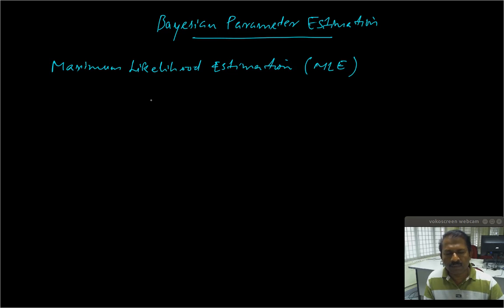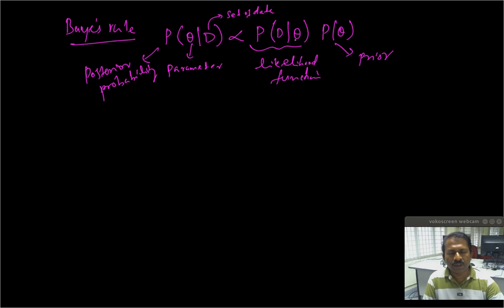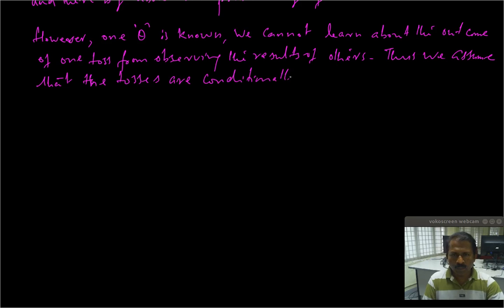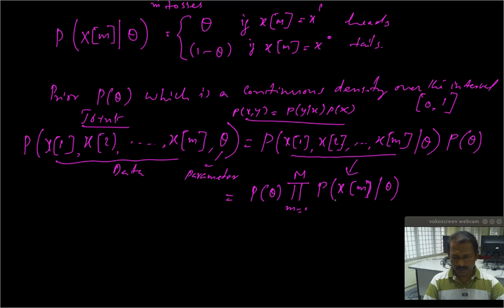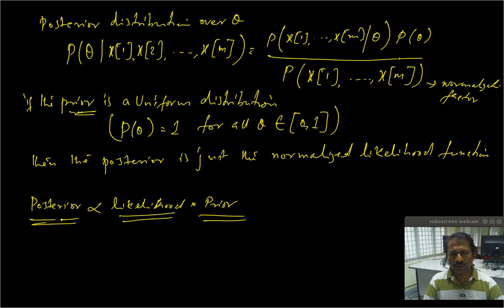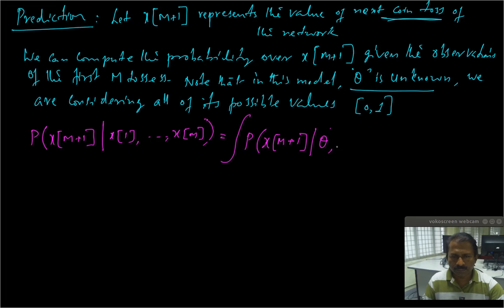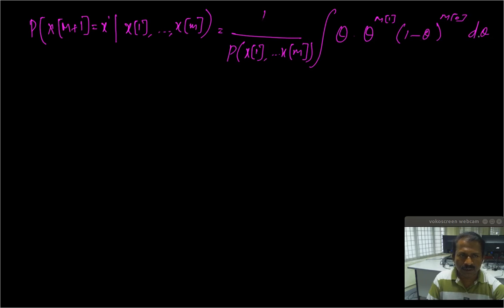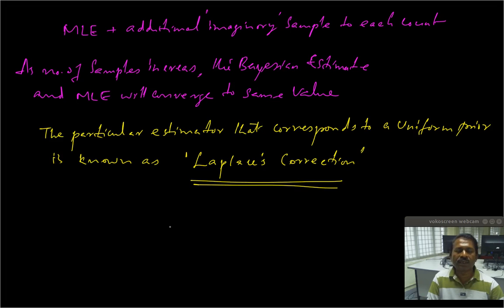Bayesian Parameter Estimation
Bayesian Parameter Estimation compared with MLE